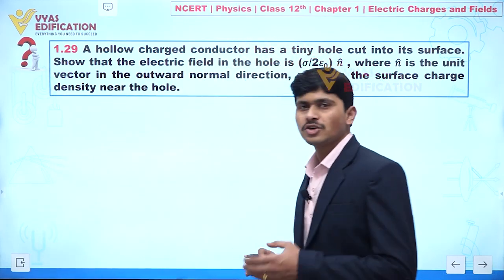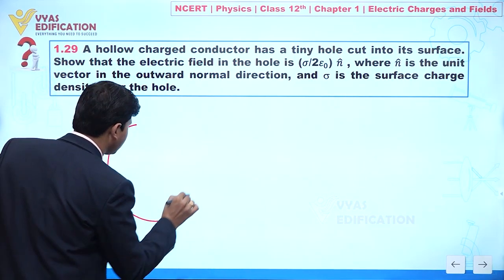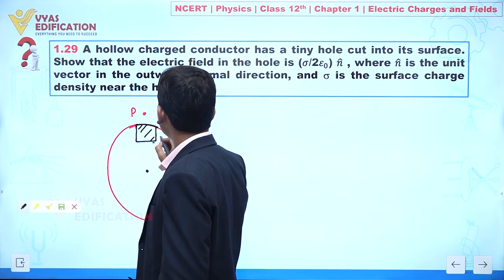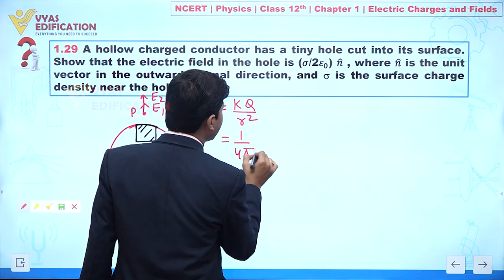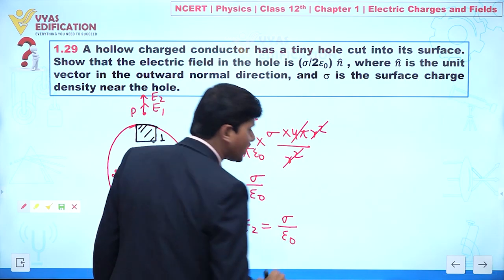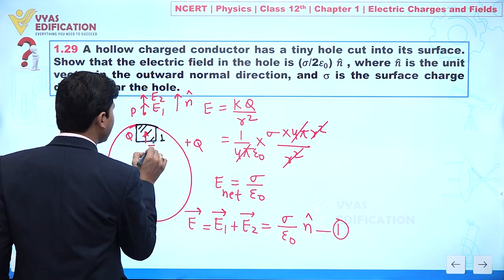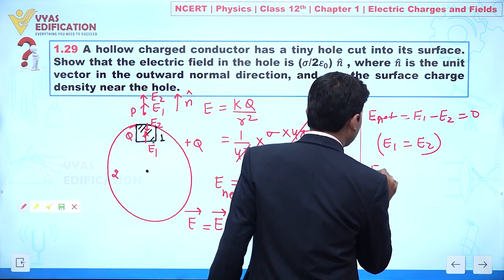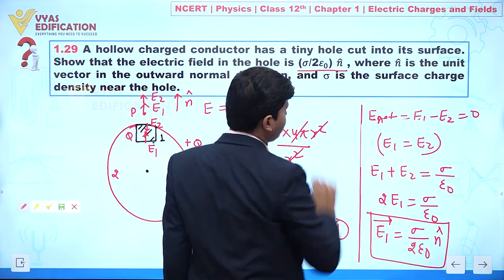NCERT 12th Physics Chapter 1 Q 29 Electric Charges And Fields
1.29  A hollow charged conductor has a tiny hole cut into its surface. Show that the electric field in the hole is (/20)  , where   is the unit vector in the outward normal direction, and  is the surface charge density near the hole.

12th Passed or currently in 12th  Students - Path Breaker JEE (1 Year online exhaustive course)

For NEET
12th Passed or currently in 12th  Students - Path Breaker NEET (1 Year online exhaustive course)

CBSE Solutions
NCERT Solutions
NCERT 11th
NCERT 11
CBSE 11th
11th Solutions

NEET2023 NEET NEET2024 Physics Chemistry Biology MBBS Doctor AIIMS Botany Zoology Plants Life Animals Flower #1.29 Ahollowchargedconductorhasatinyholecutintoitssurface. Show that the electric field in the hole is (/20) , where is the unit vector in the outward normal direction, and  is the surface charge density near the hole.